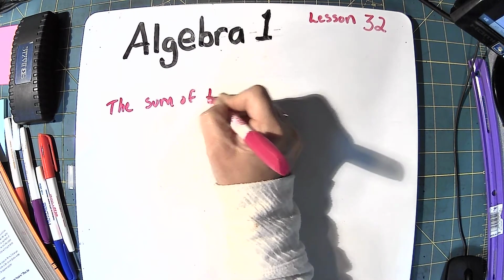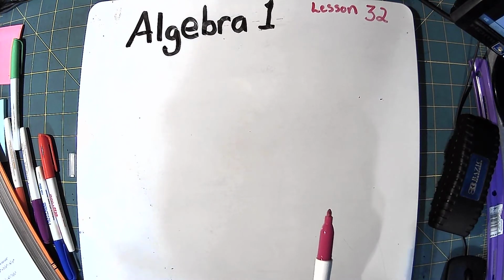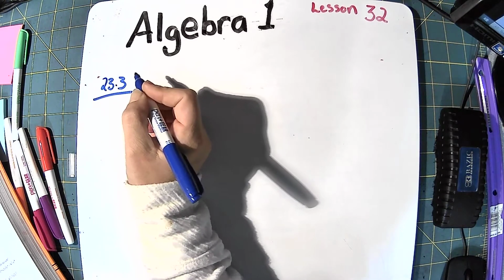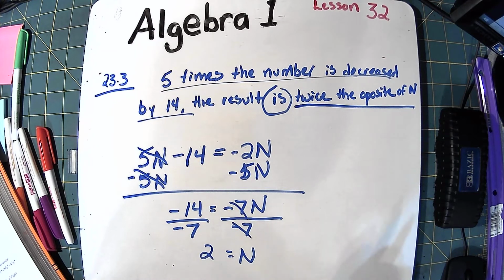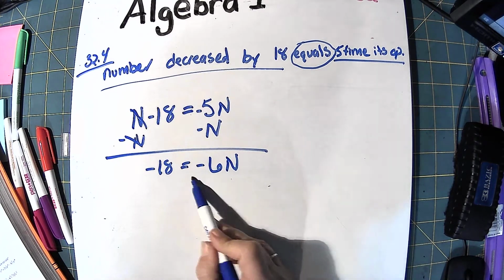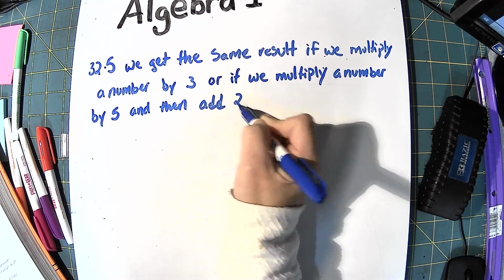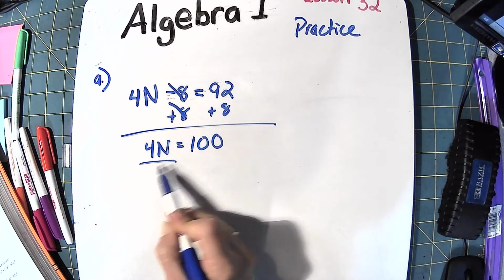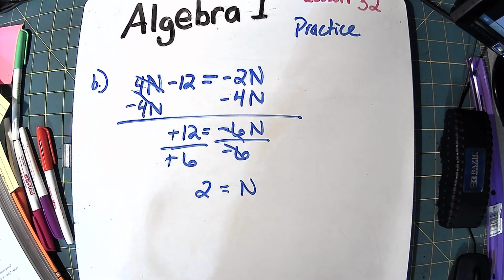Algebra 1 Lesson 32